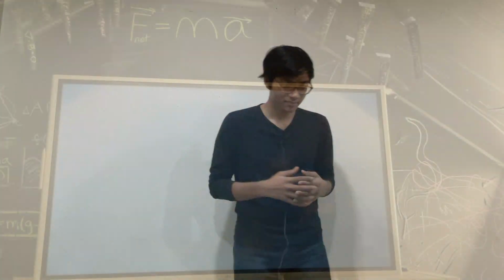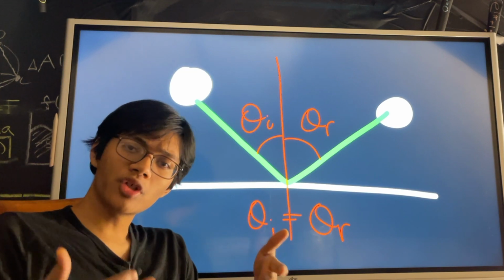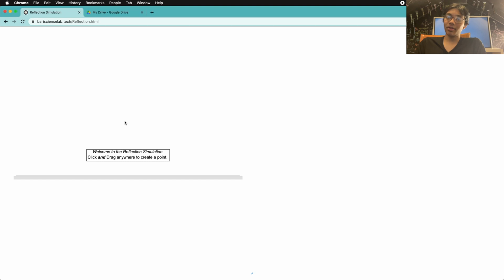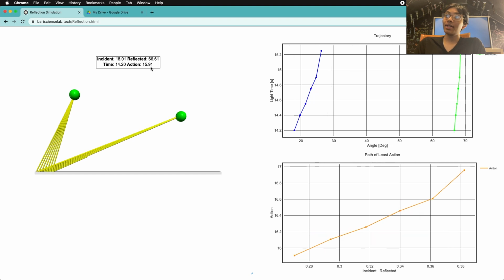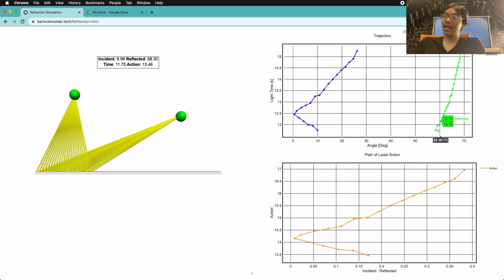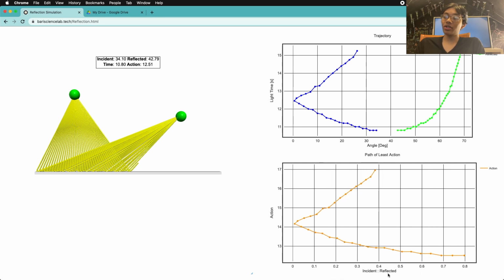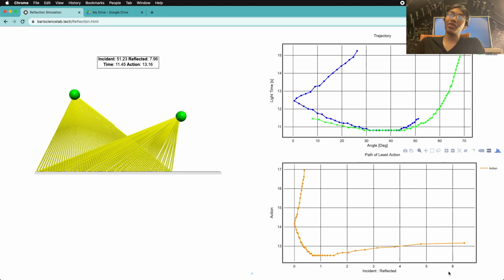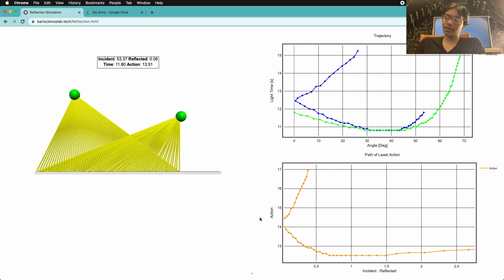Law of Reflection | Action Principle